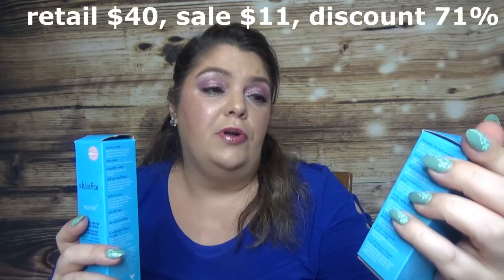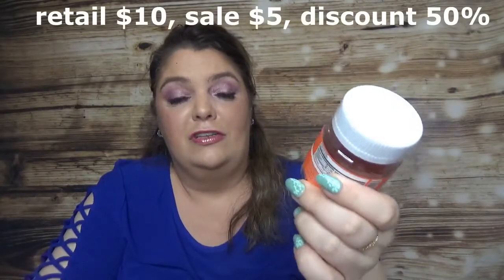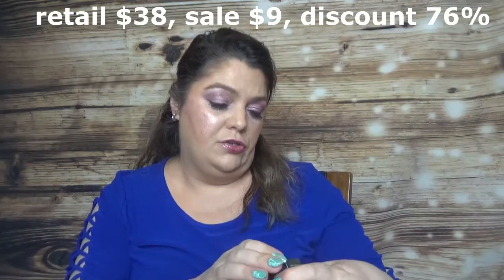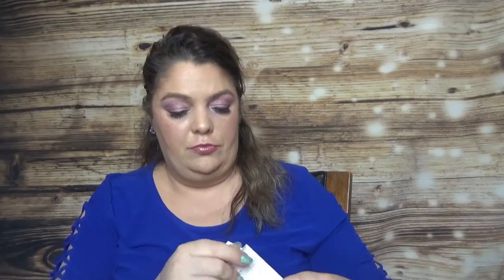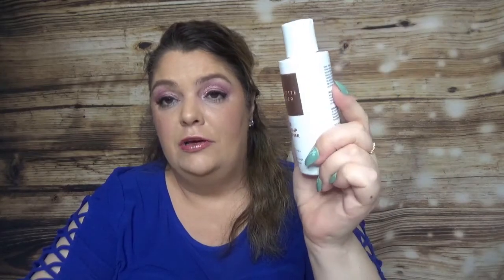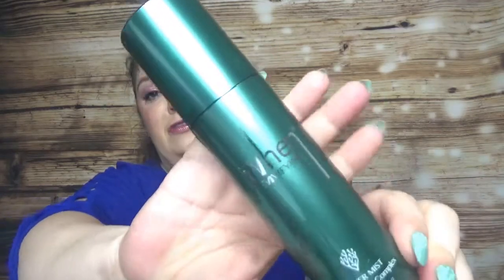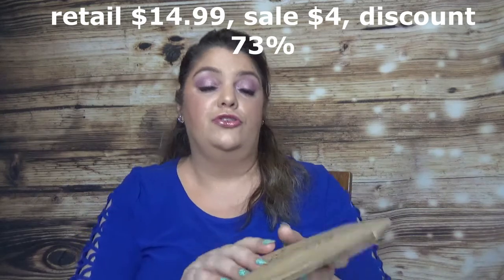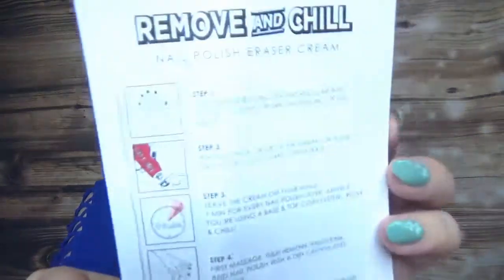BOXYCHARM ADD ONS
HELLO YOU LOVELY! IN THIS VIDEO A HAUL FROM BOXYCHARM WITH ADD-ONS. DO YOU SHOP THE ADD-ONS?